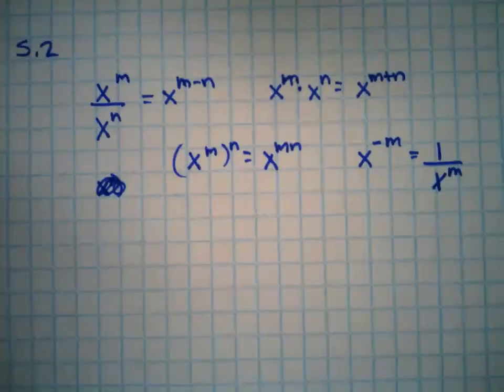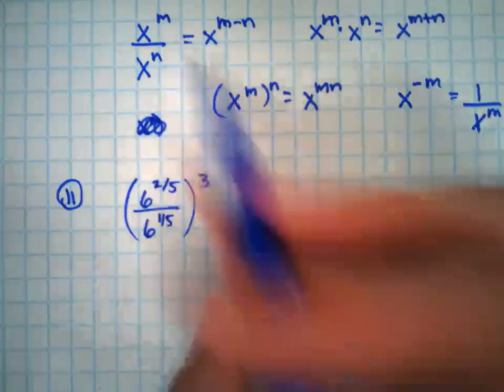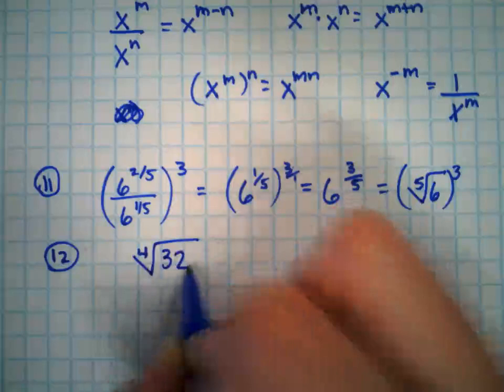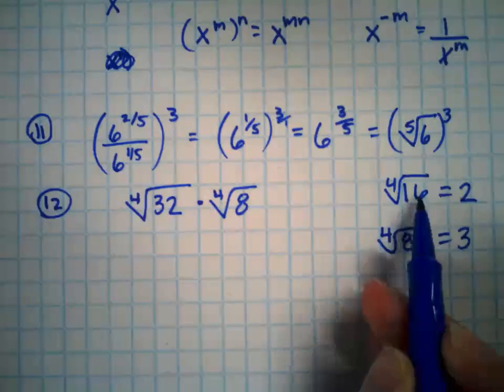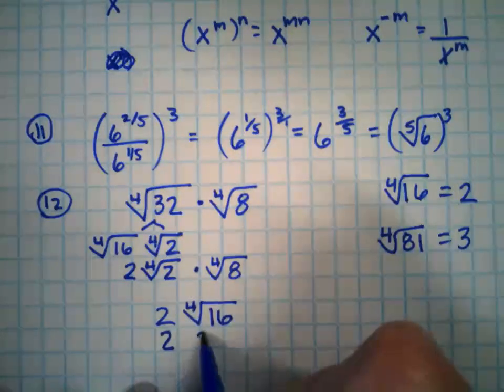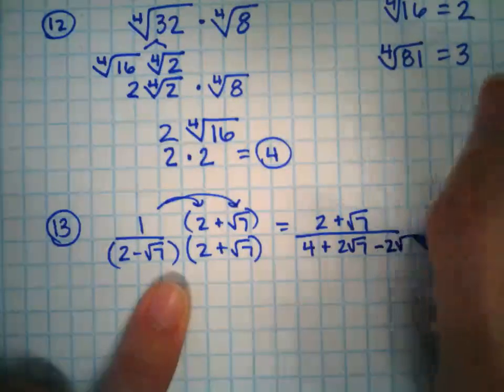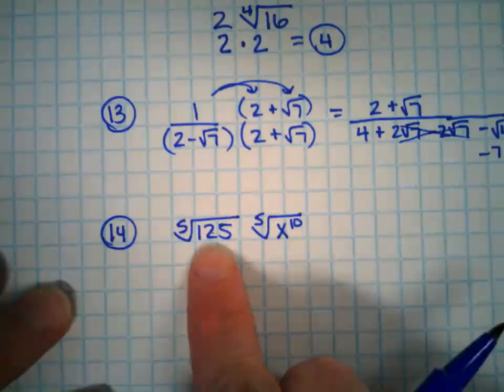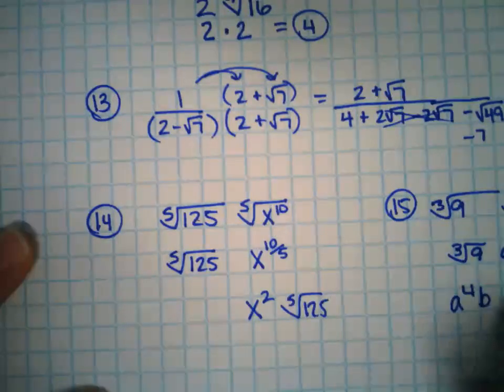A2H 5 2 Review